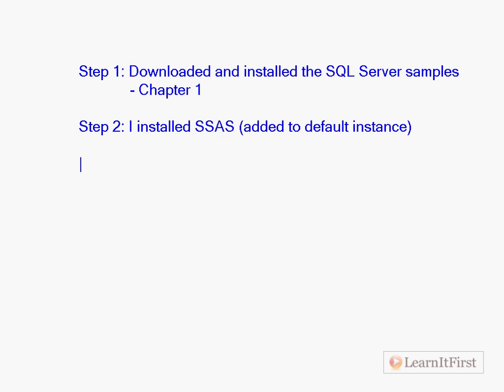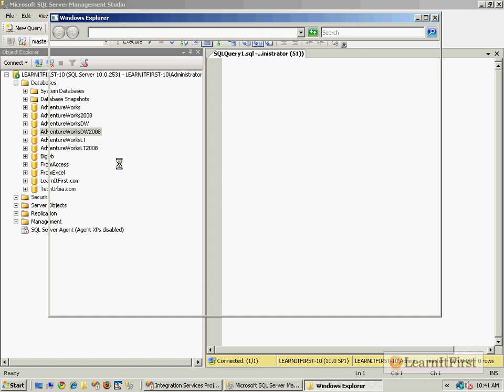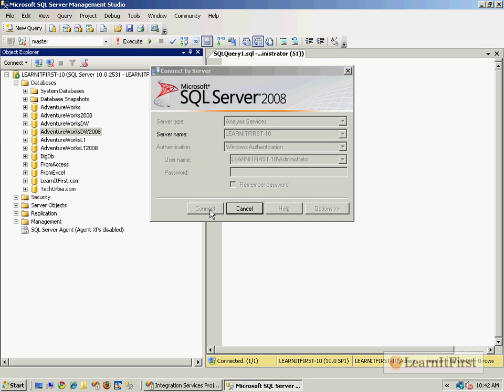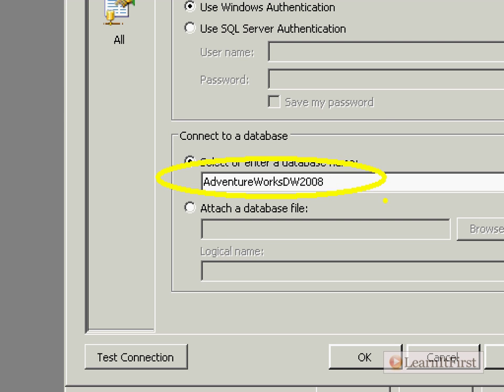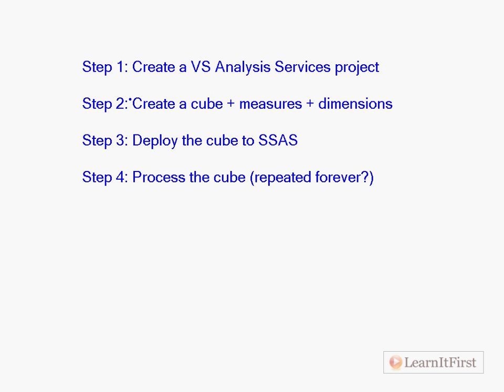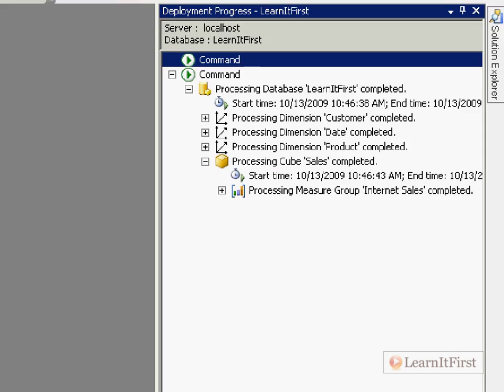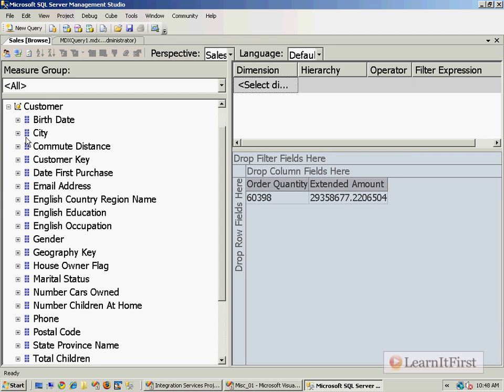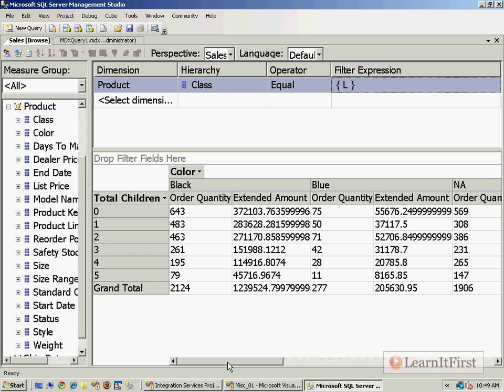MSBI - SSIS - Working With SSAS And SSIS- Part-41